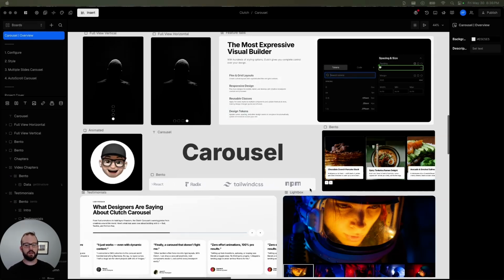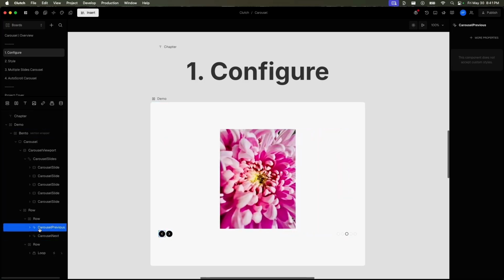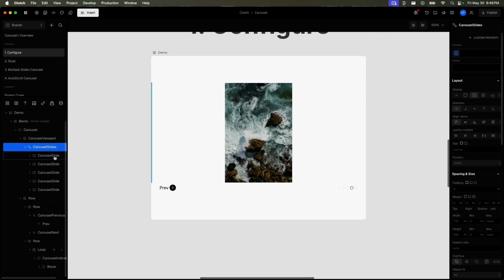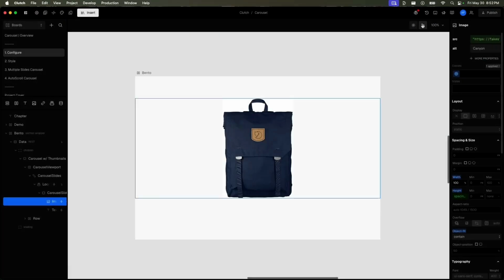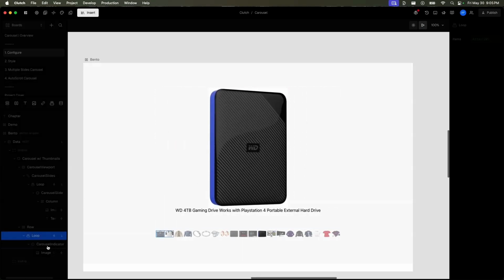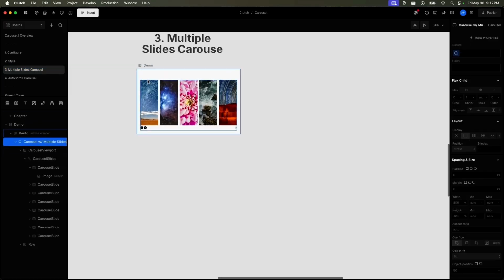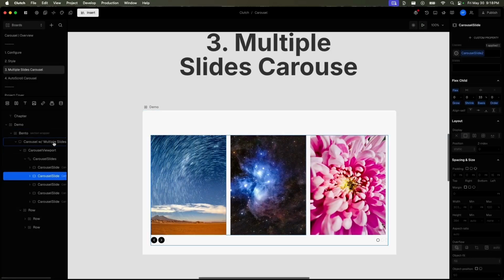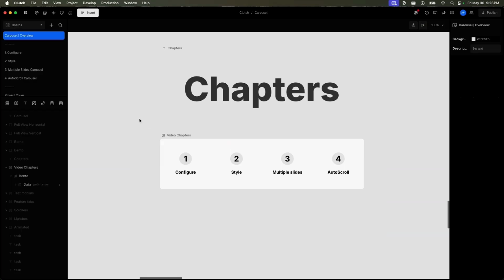Elements - Carousel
This is a video about Untitled

00:00 Introduction to Clutch Elements Carousel
01:50 Configuring Your Carousel
02:05 Exploring Carousel Templates
03:17 Understanding Carousel Anatomy
07:38 Carousel Properties and Customization
12:21 Dynamic Data Integration
21:49 Styling Your Carousel
27:02 Multiple Slides and Auto Scroll
37:41 Conclusion and Final Tips